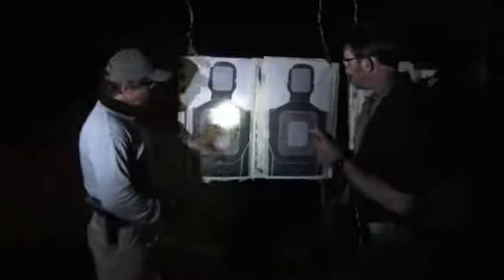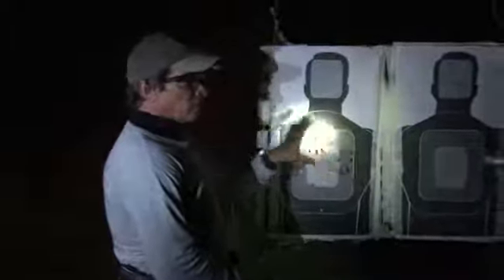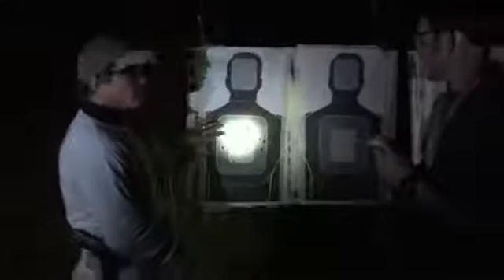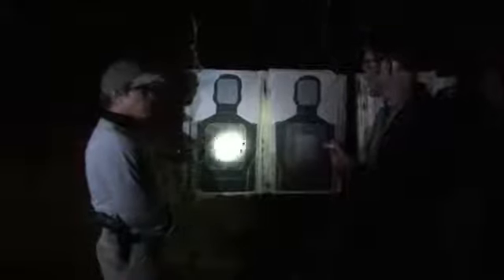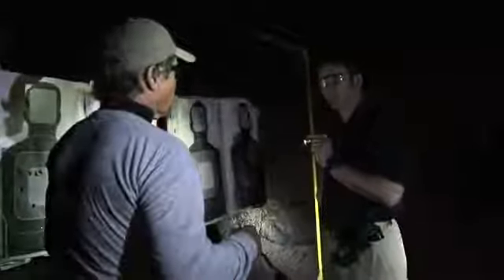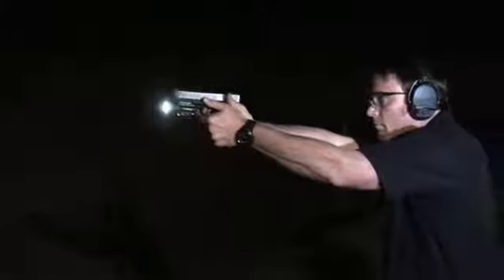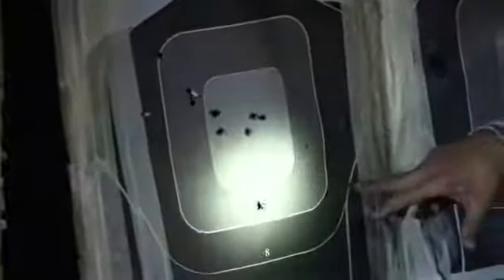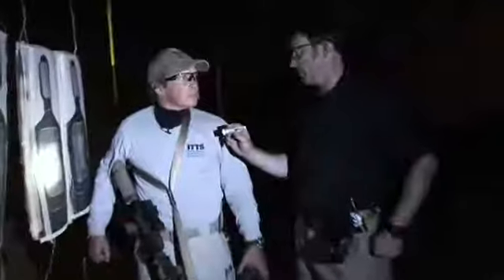SureFire X400 live fire video (part 3 of 3)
SureFire X400 live fire video. This video demonstrates the previous model of the X400 with a lower lumens LED output. However the functionality is the same as the current X400 Ultra. See the Description tab for the X400 Ultra specs.